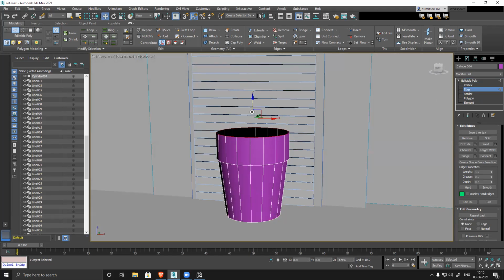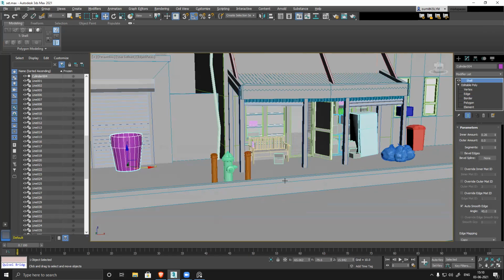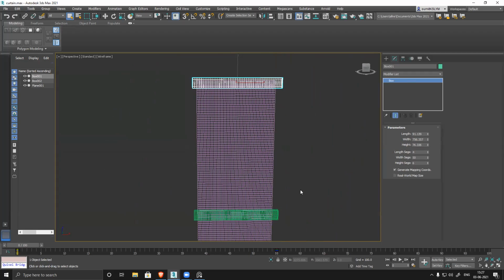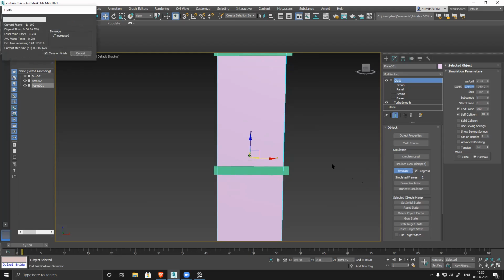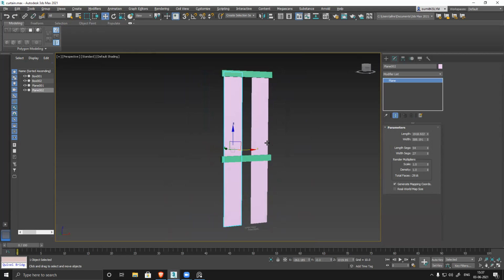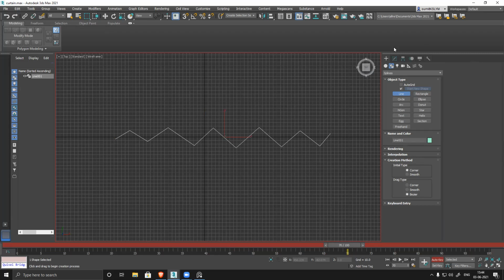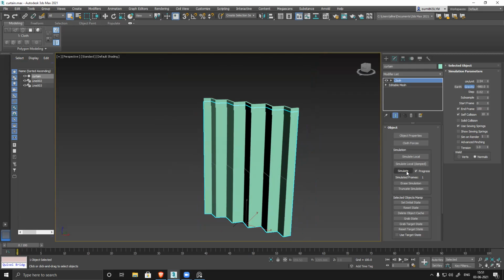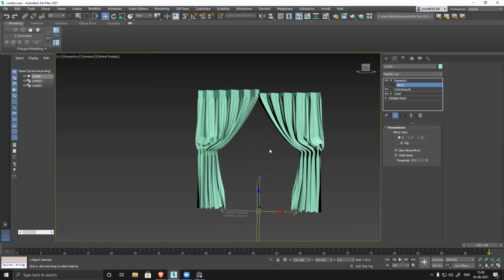2021 06 03 15 05 19 GA212 DM 82413222167